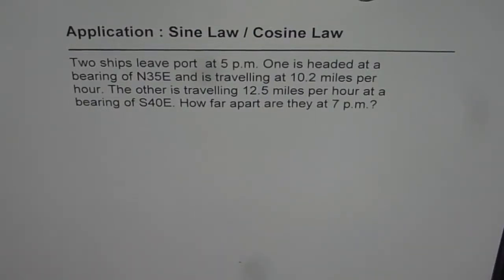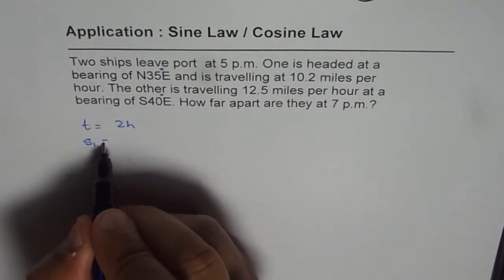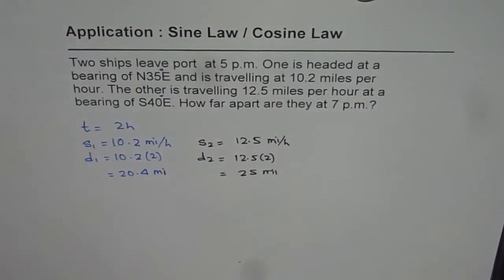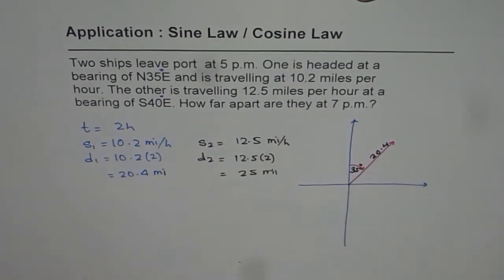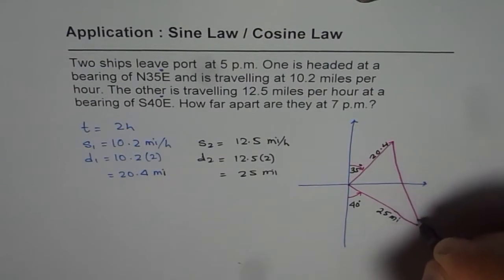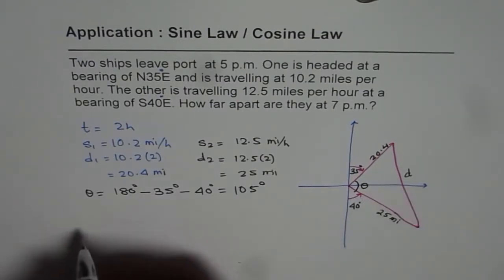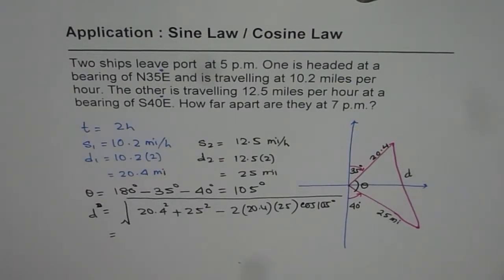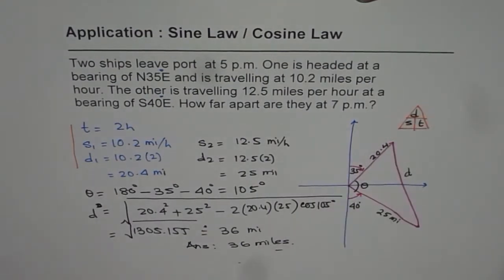Distance Between Shpis Cosine Law Application